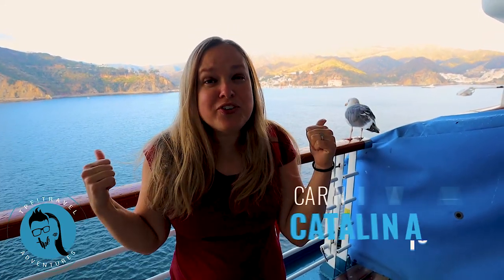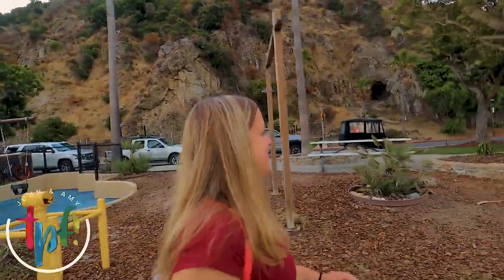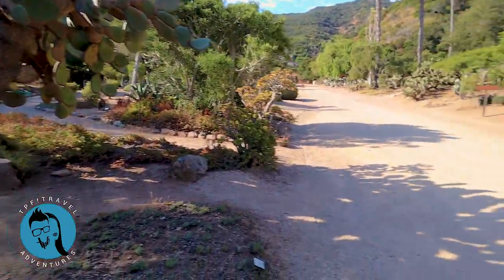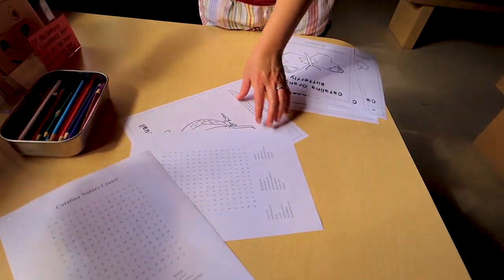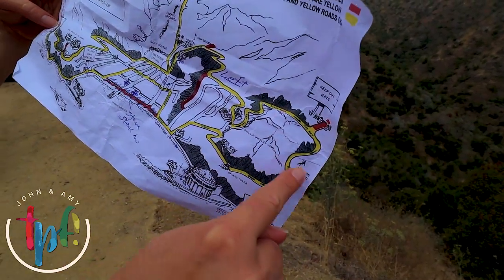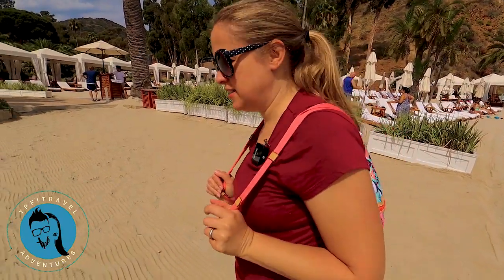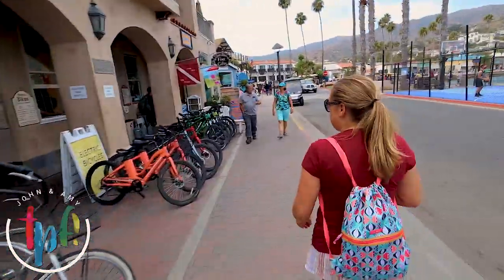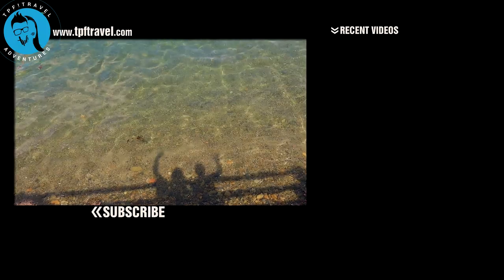Ultimate Tour! Carnival Cruise to Catalina Island - Golf Cart Tour and More...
John and Amy rent a golf cart on Catalina Island and have THE BEST DAY EVER!

Join them on their tour as they share some INCREDIBLE views of the ocean, a creepy pet cemetery, The Lobster Trap restaurant, cactus filled botanical gardens, the casino, snorkelers and SO MUCH MORE!

Send them to our business address:

Escape Code
4560 North Gretna Road

John and Amy share tips and ideas on how to have fun and exciting family friendly adventures!

TPF! Travel Adventures regularly highlights attractions in Branson, Missouri, Orlando, Florida along with cruises and many other travel destinations!

OUR GEAR & SERVICES:
TubeBuddy

Canon M50

GoPro HERO7 Black — Waterproof Digital Action Camera with Touch Screen 4K HD Video 12MP Photos Live Streaming Stabilization

Samson SP01 Spider Shockmount

MAONO AU200 Dual Lavalier Microphones

EACHSHOT 4-Ring V2 Cold Shoe Adapter Ring for Zhiyun Smooth 4 to Rode Microphone Mount

Zhiyun Smooth 4 3-Axis Handheld Gimbal Stabilizer

InnoGear Heavy Duty Microphone Stand with Mic Microphone Windscreen and Dual Layered Mic Pop Filter Suspension Boom Scissor Arm Stands

LimoStudio Photography 2300W Digital Video Photo Studio Softbox Light Kit

Novation Launchpad Mini USB Midi Controller

Canon VIXIA HF G20 HD Camcorder with HD CMOS Pro and 32GB Internal Flash Memory

NewTek TriCaster Mini HD-4 All In One Compact Multimedia Production Studio